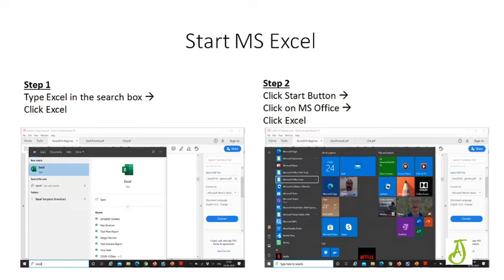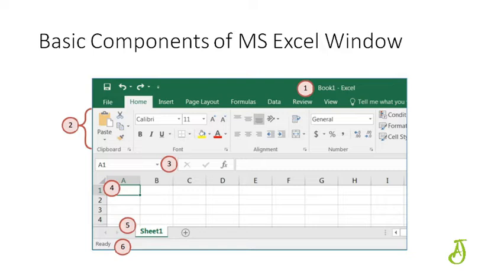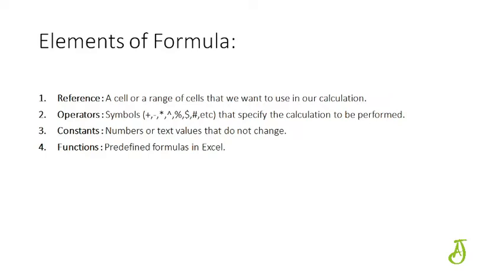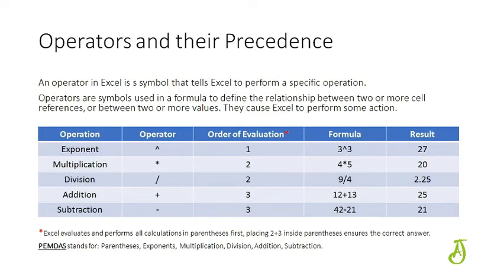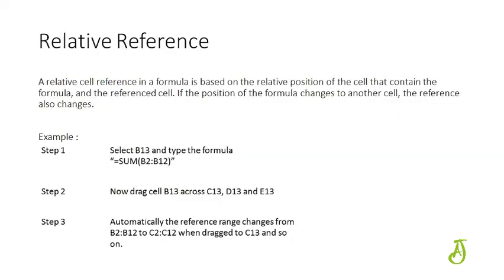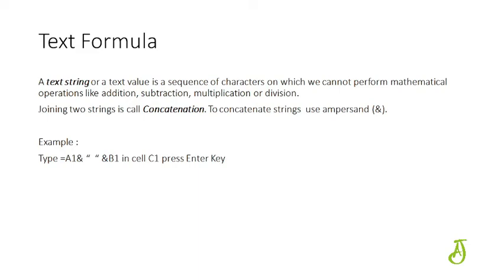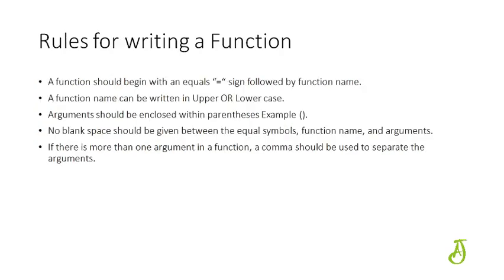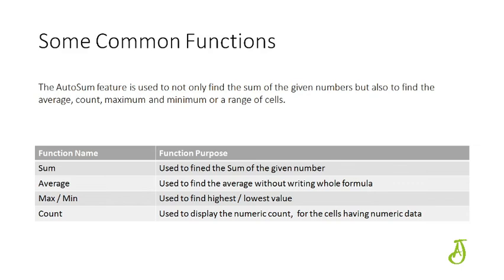Std 7 Chapter 2 Excel Theory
This video is telling basic part of MS Excel. Specially created for ICSE Board based student but it covered all the aspect of theory part of MS Excel.